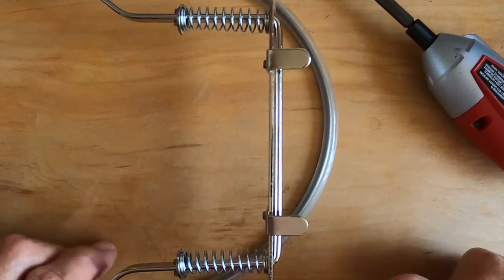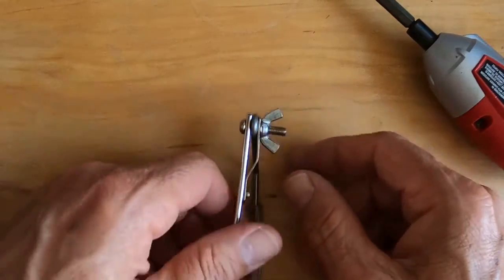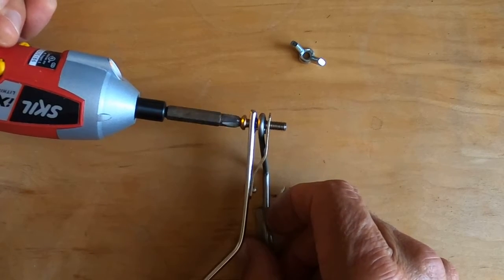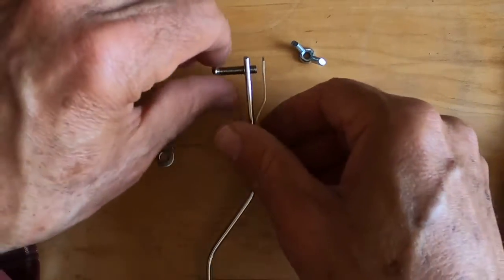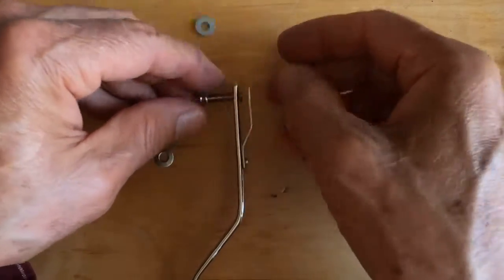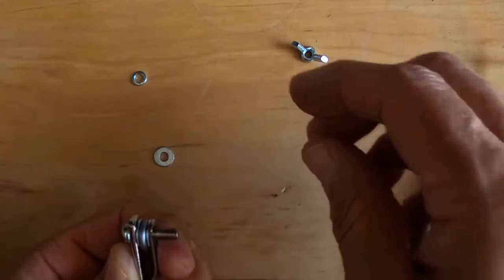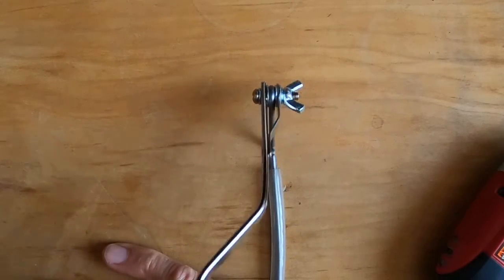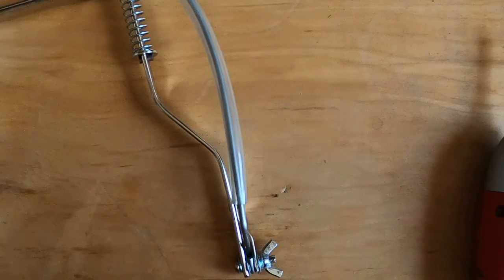Hohner Harmonica Neck Rack FIX: The way they SHOULD build them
Here's a cheap fix for the all-to-common problem with Hohner harmonica racks: they won't stay put no matter how tight you set the wing nuts. And on the rare occasions when they do stay put, it's very difficult or impossible to make fine adjustments in the position, and attempting it often loosens the wing nuts and you're back to square one. To be fair, the problem isn't unique to Hohner racks, and this fix will probably work for other similar racks.